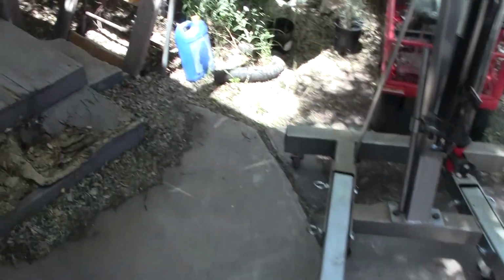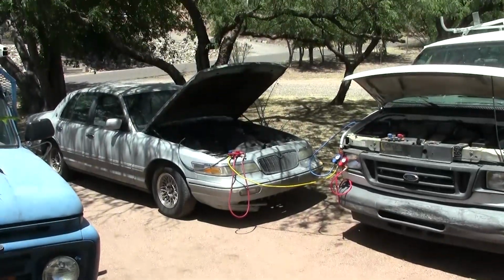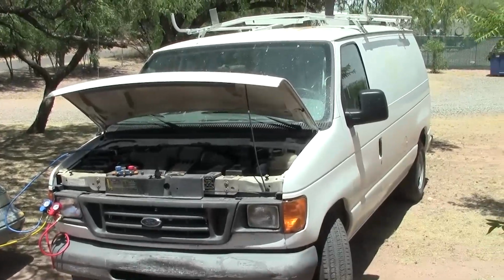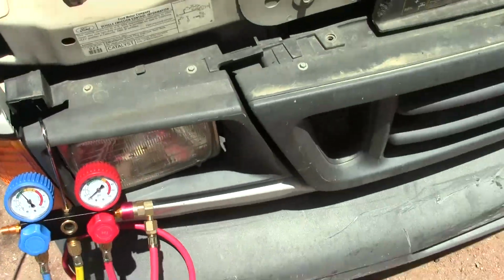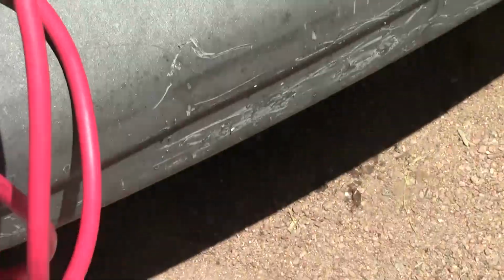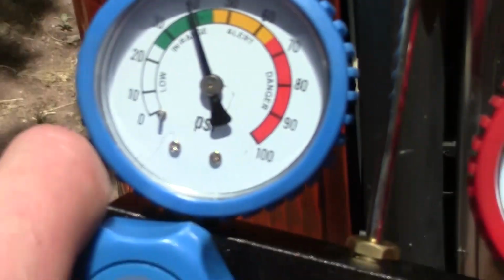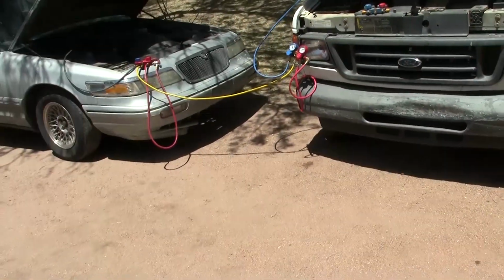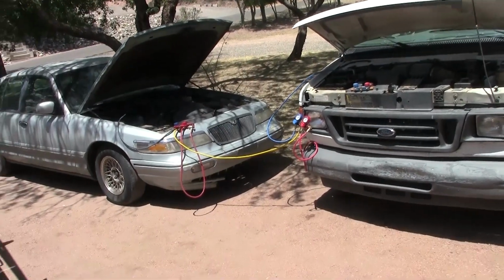Transfer Refrigerant Between Vehicles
Accidentally overcharge a system? Want to recover freon from a vehicle? Anything is possible by mixing and matching 2 manifold gauge sets.